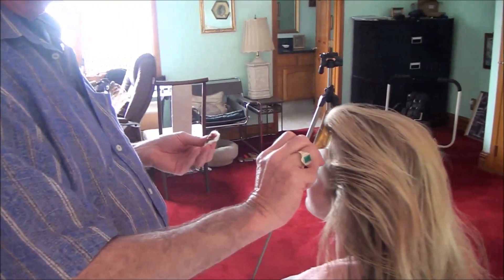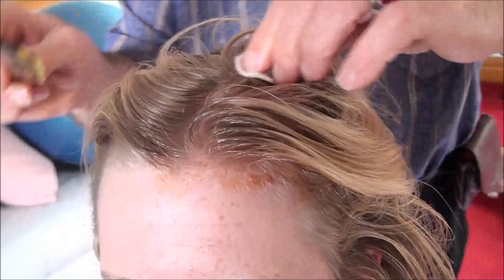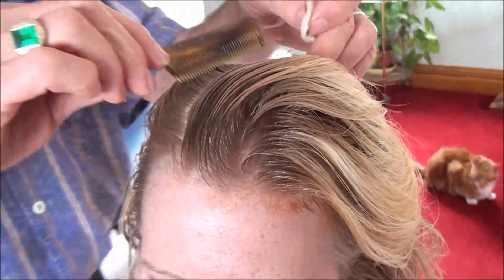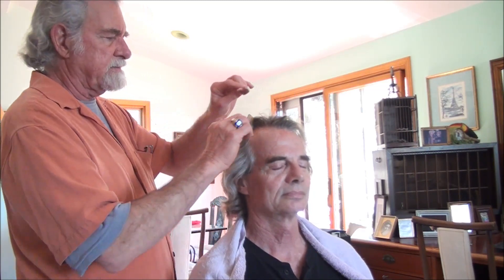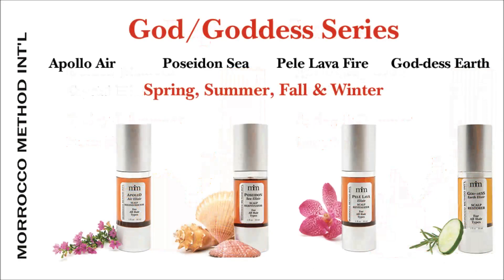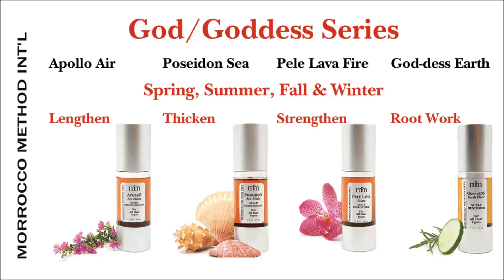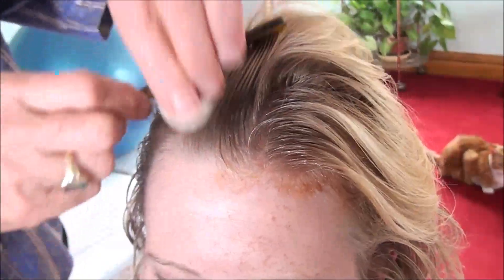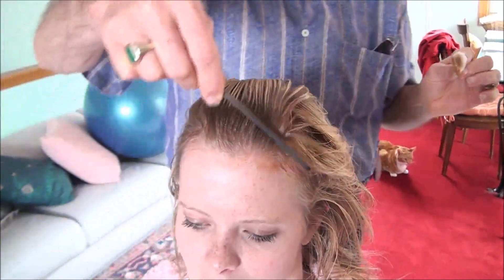How to Use Morrocco Method Elixirs Before a Lunar Haircut | Strong Healthy Hair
Anthony Morrocco shows us how to use the Morrocco Method elixirs before a lunar haircut.